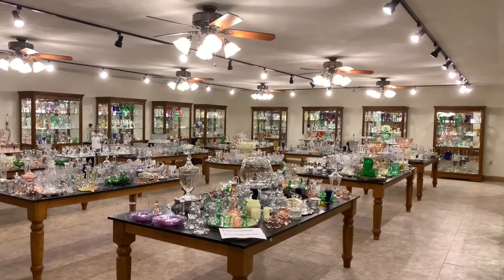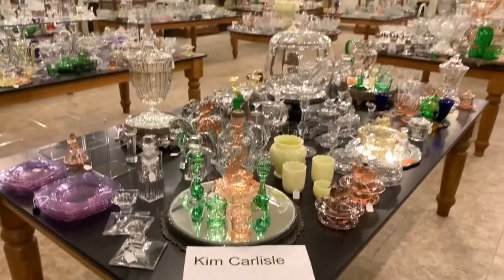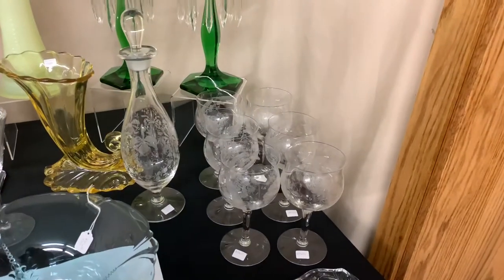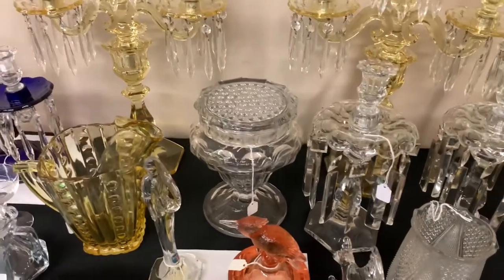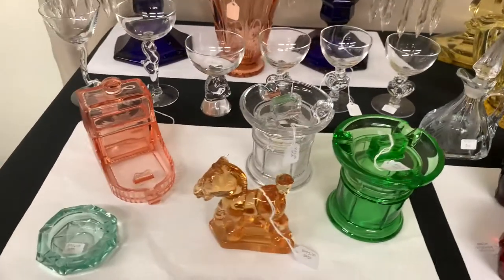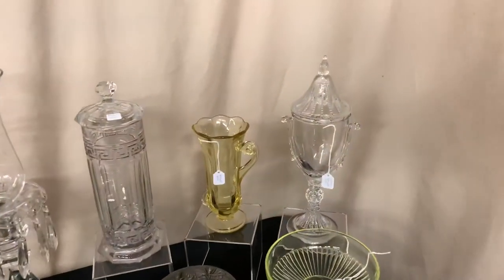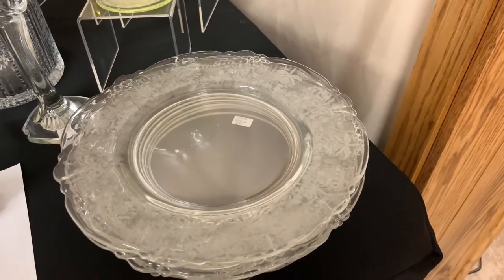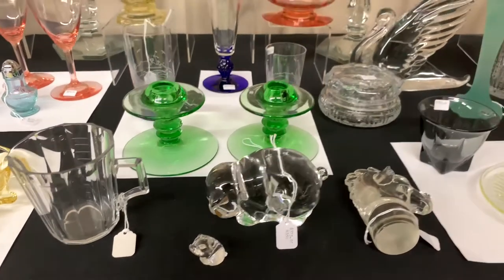Heisey New Additions II